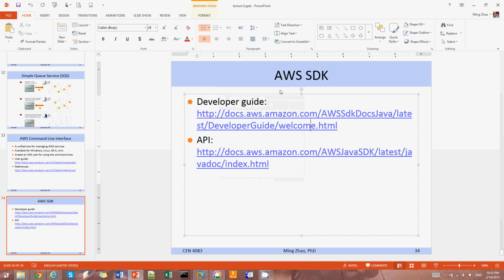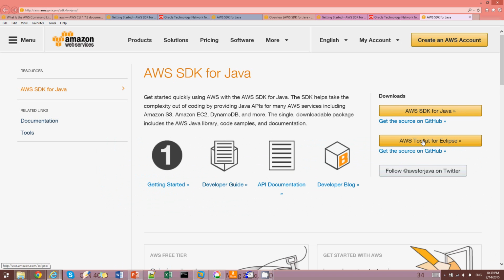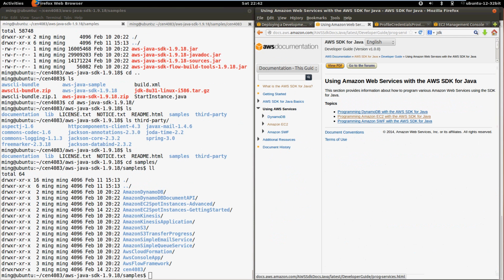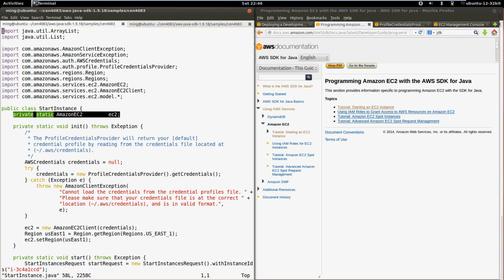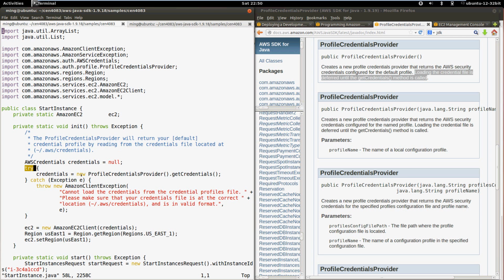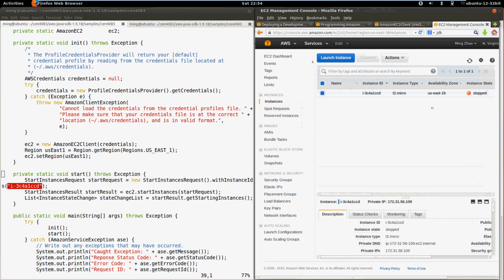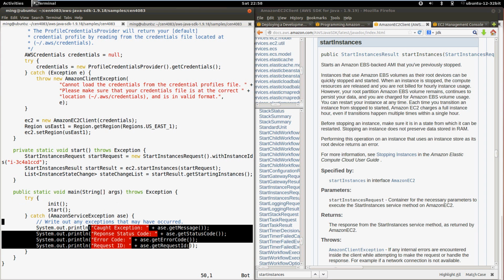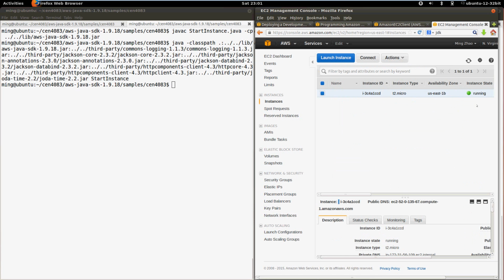AWS SDK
CEN4083